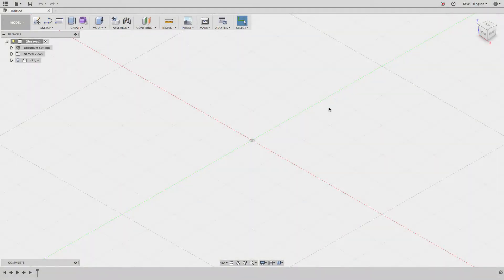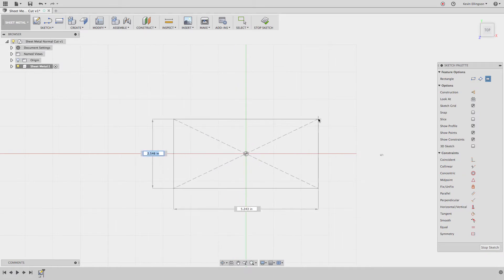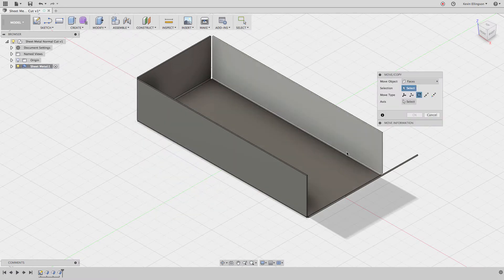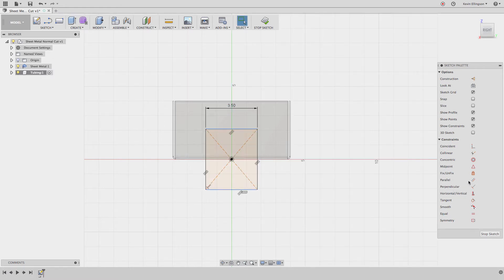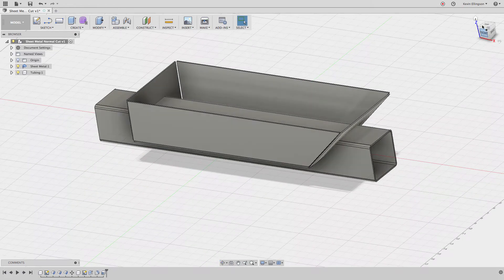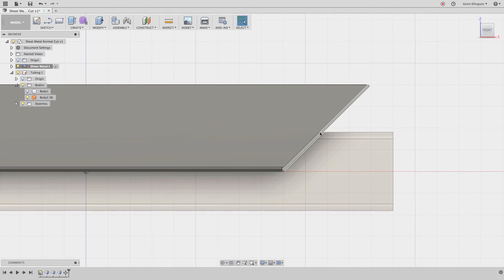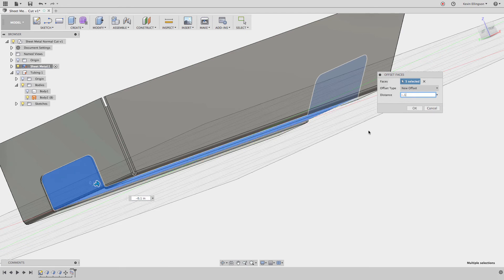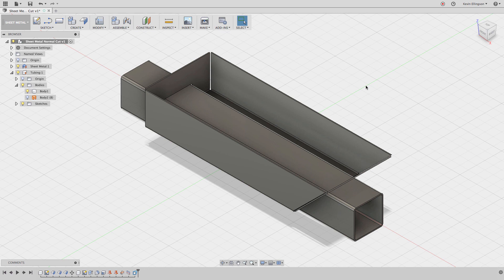Fusion 360 - Sheet Metal Normal Cuts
The inital release of sheet metal in Fusion 360 is pretty good, but there are some tools missing. This video will show techniques to get around not having those tools until the Fusion 360 team is able to add these in a future release.